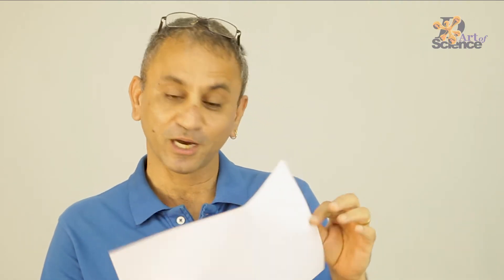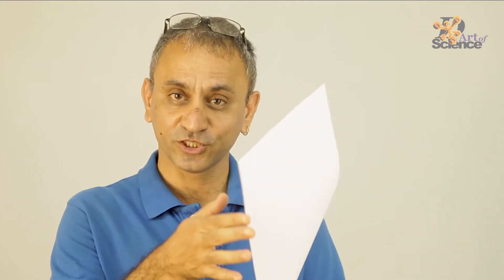Can PAPER cut WOOD | dArtofScience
Hey guys, what do you think? Can Paper cut WOOD? Plastic? Vegetables?
This might come handy if you go for a picnic and forgot to get a knife along, after this video you might be able to cut with almost anything similar to paper.
The first part is a DIY and the second is a DEMO only so dont try it at home, not that you will find an angle grinder lying around the house.